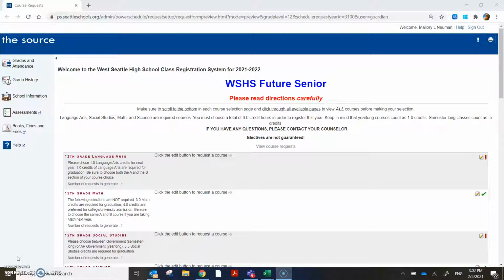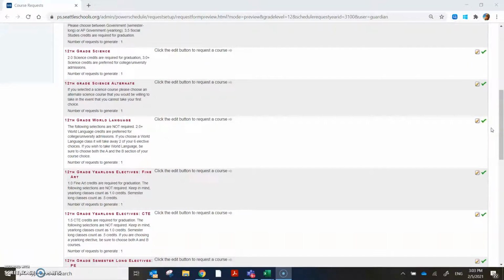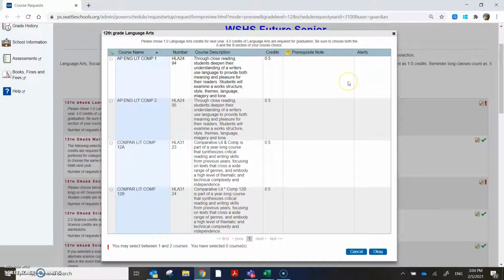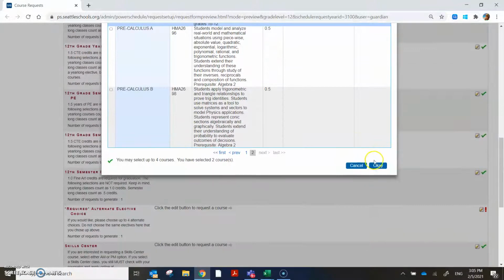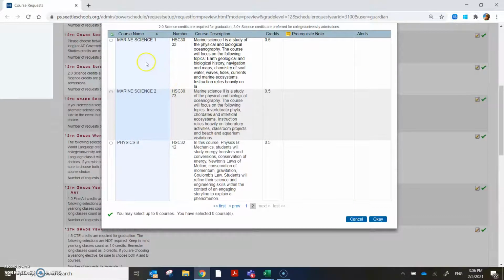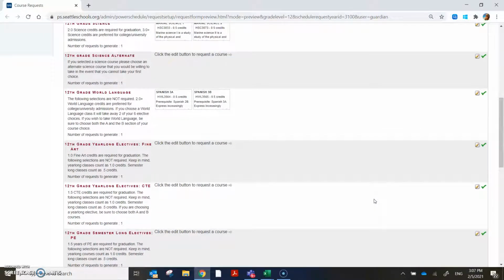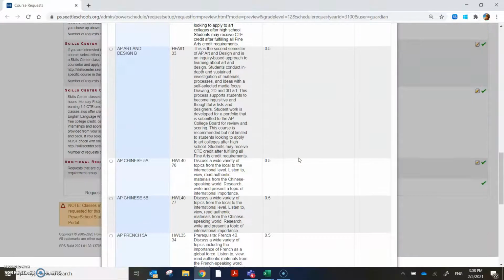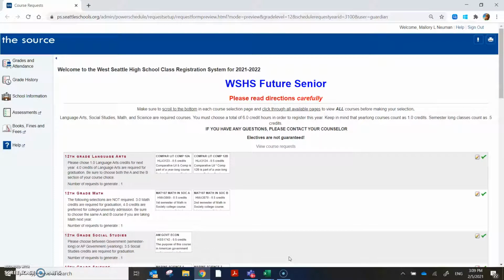Future Senior Registration (Current 11th graders)